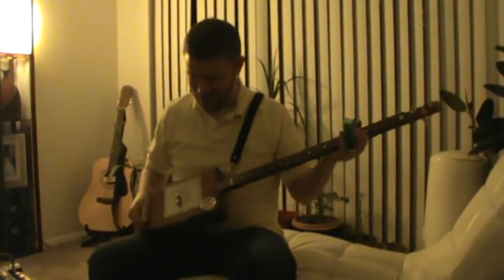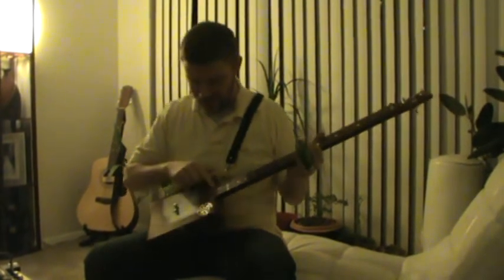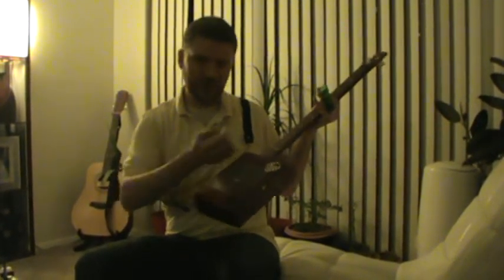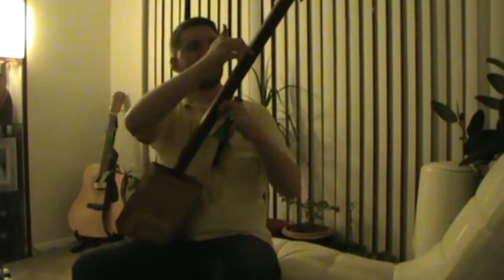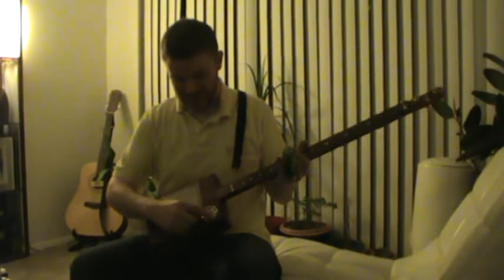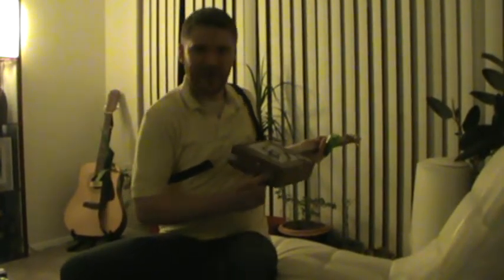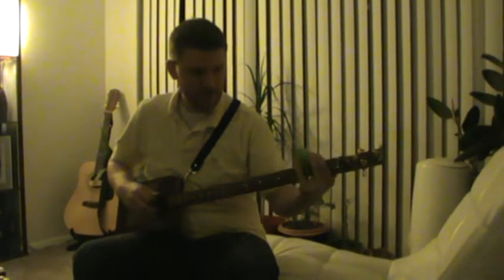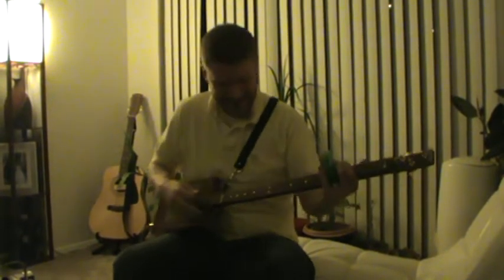Cigar box guitar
Quick overview on how I built my CBG:  Cut red oak 1x2 to 3' length, saw off all but .5" depth for about 4.5" length of headstock, saw off the depth of the lid for the length of the cigar box for the other end of the neck so neck is flush with lid, shave off the back corners of the neck, drill 3 holes for tuning pegs in headstock (diameter slightly over 1/4"), sand stain and varnish neck and headstock, cut notch in cigar box to slide neck in, screw neck into box, glue lid to neck and allow to dry, drill hole for 1/4" female jack, cut hole in back and wire piezo transducer to female jack (red wire to tip prong) glue transducer anywhere but where you will drill for strings, drill three 1/8" holes for strings and tap in 1/8" tension pins, string strings 1, 2, and 3 - tune to open G tuning.  While adding tension to strings slip a nut and bolt where you want your bridge and nut, add a cover plate over the hole in the back.  You may want to use a screw in the headstock to keep the middle string from touching the other tuning pegs.  Add dots to "frets" with paint using a tuner and/or harmonics.  Varnish over the paint.  To add sound hole drill or cut and cover with drain cover or closet socket.  Hope this helps.  This design differs from most by not running the neck through both sides of the box.  I chose this design for aesthetics and it works as long as you cut a back panel.